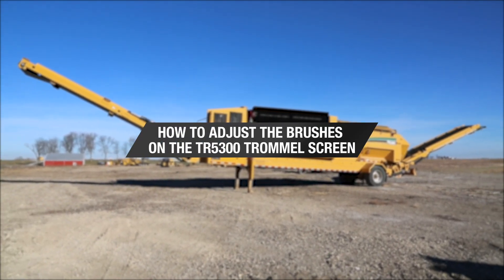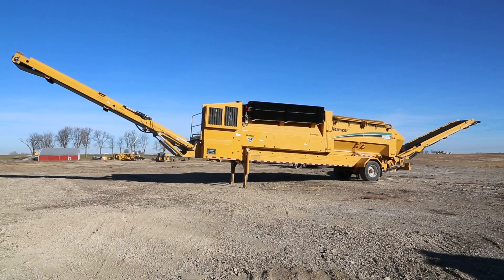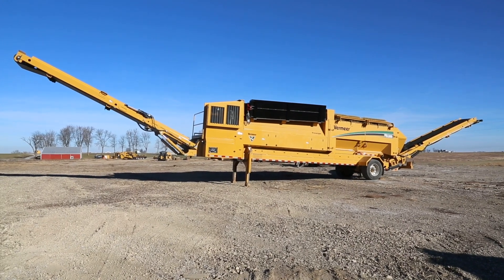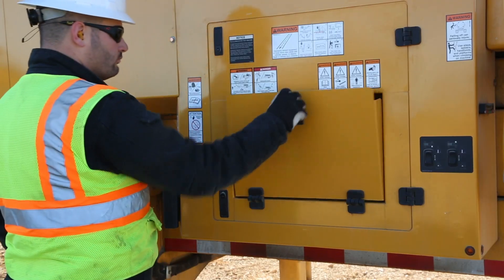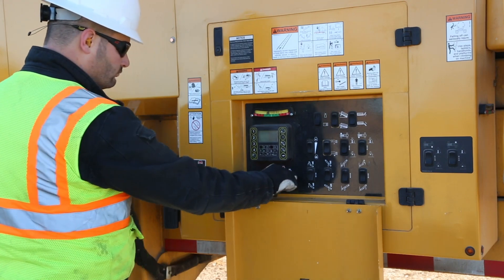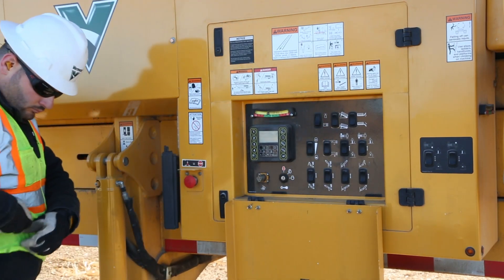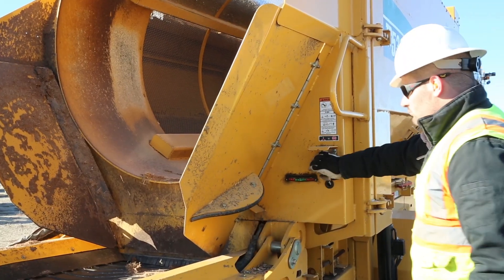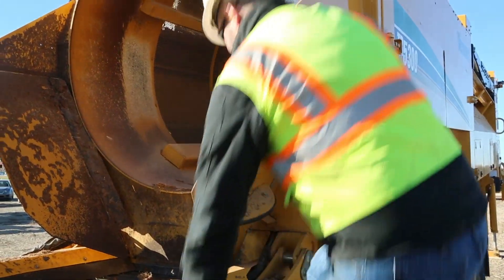How to adjust the brushes on the TR5300 Trommel Screen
Properly adjusted brushes on a trommel screen help maximize their lifecycle and reduce premature wear. Learn how to adjust the brushes on a TR5300 Trommel Screen.